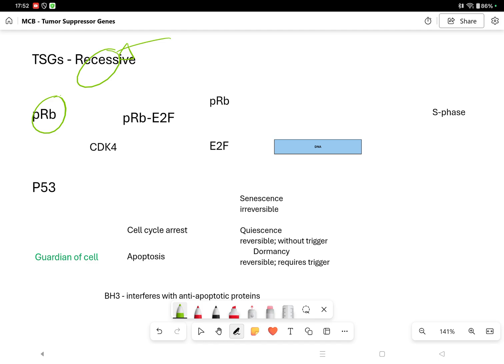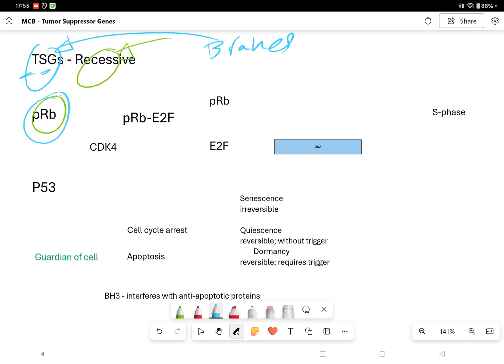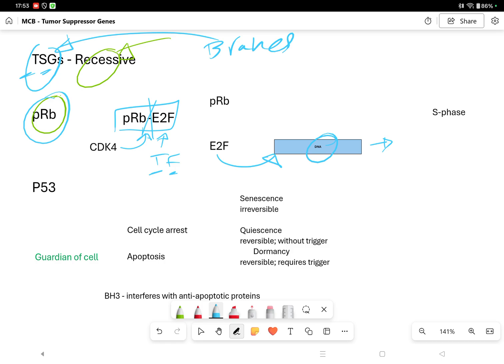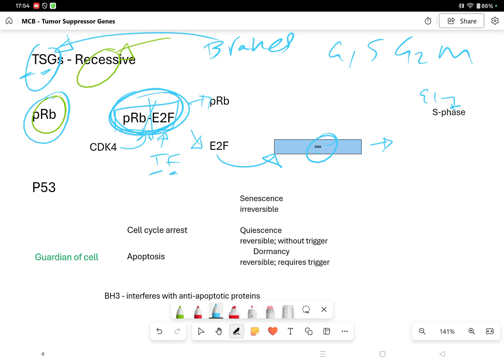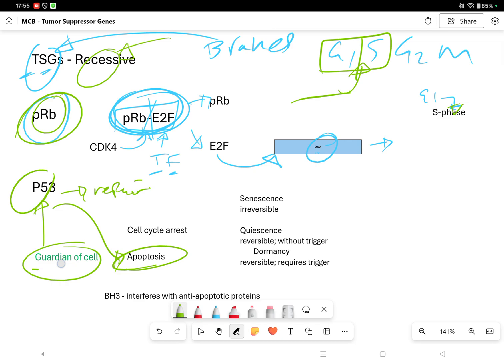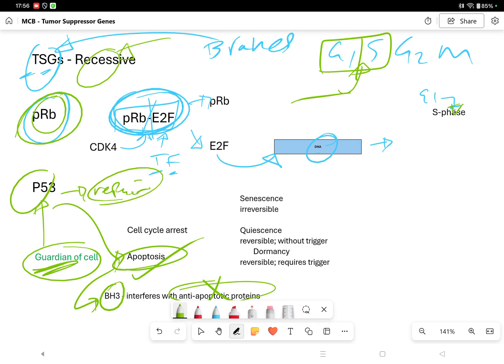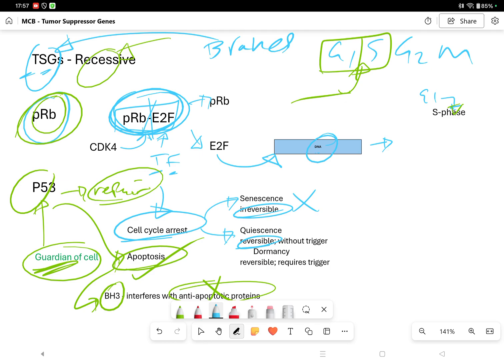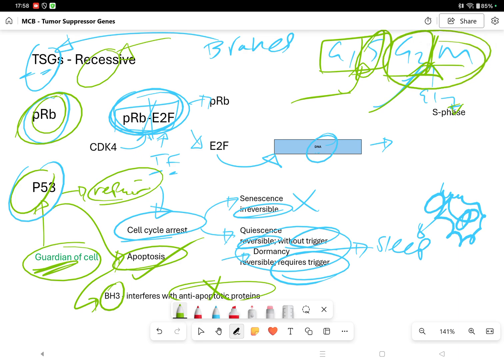Micro Cell Biology: Tumor Suppressor Genes pRB and P53; a brief overview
The role of pRB and p53 as tumor suppressor genes in the cell cycle and process of cancer